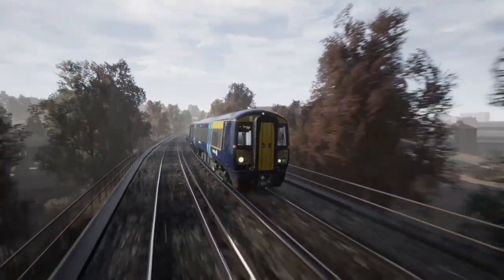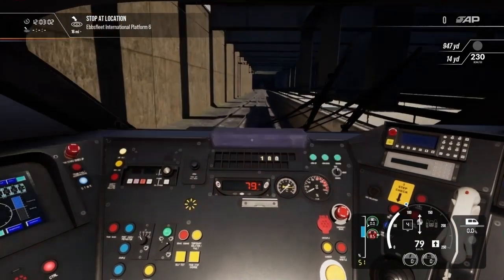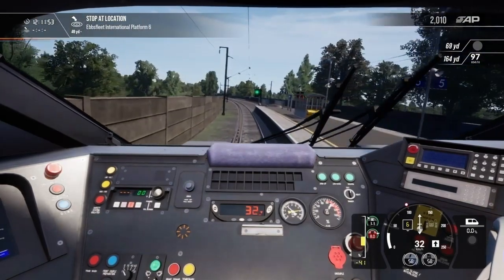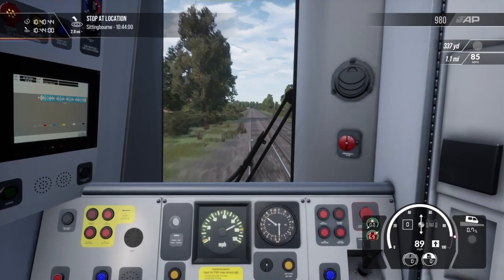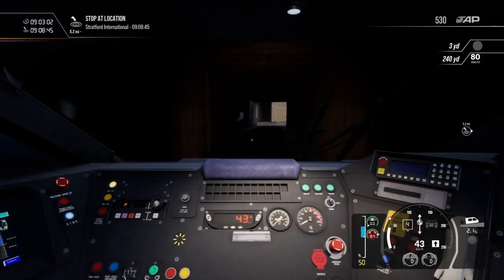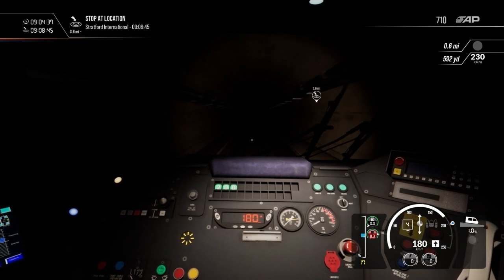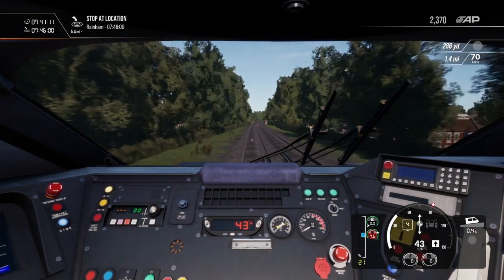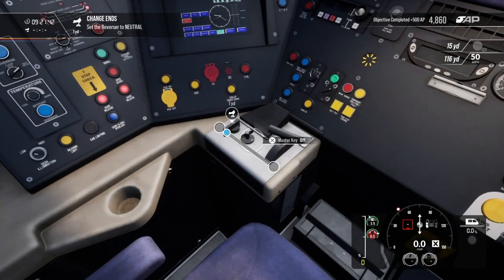Southeastern High Speed Review - Train Sim World 2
My full review of the new Southeastern High Speed route for Train Sim World 2. Some of the things in this video are just my opinions, and you are subjected to your own opinion, the straight fact is, this route just isn't finished and it needs a lot of work.

Timestamps:
Intro 0:00
Sounds 1:17
Inaccuracies 5:32
Horrible Decisions 7:55
What I Like 10:37
Conclusion 12:26

PS4 Gamer Tag: Zeenoz-DaMastrr